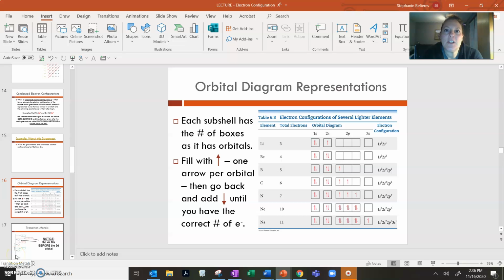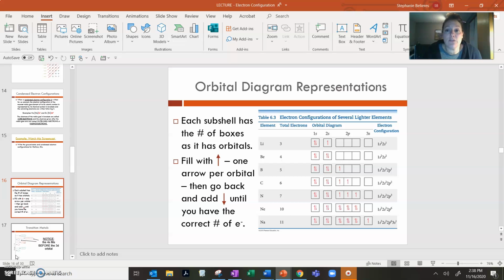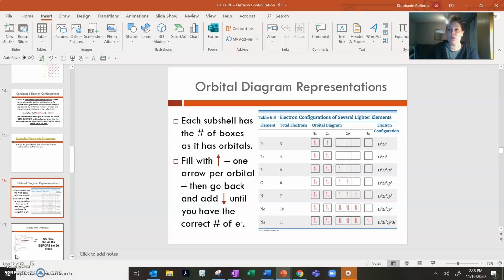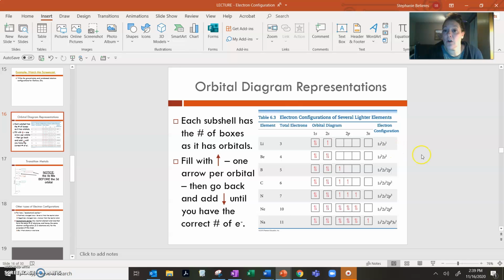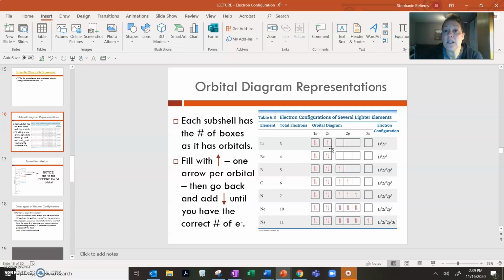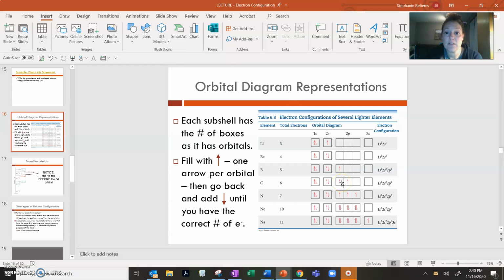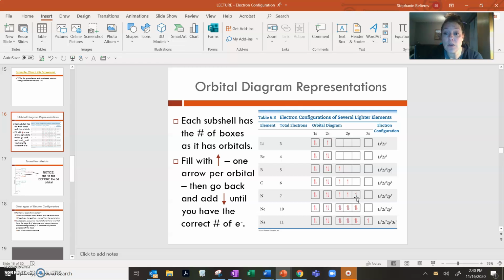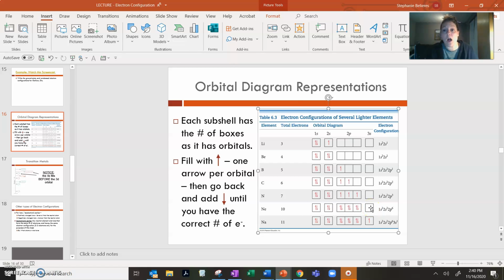Orbital Filling Diagrams